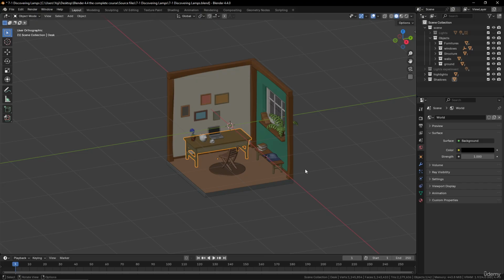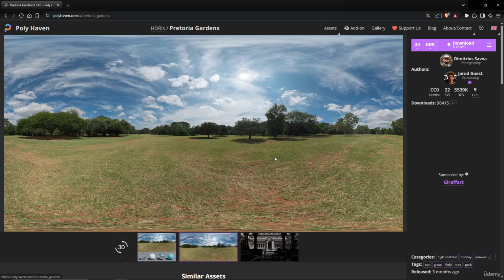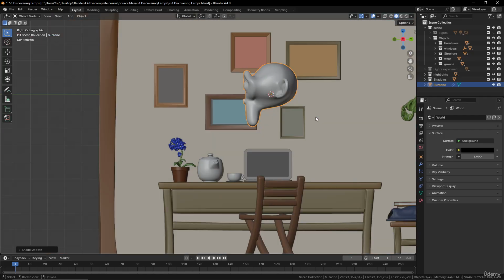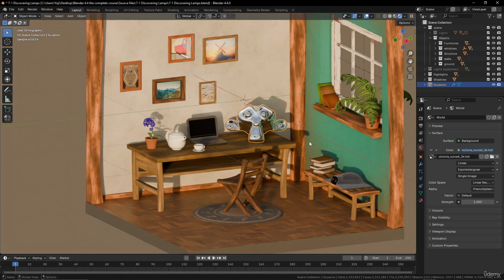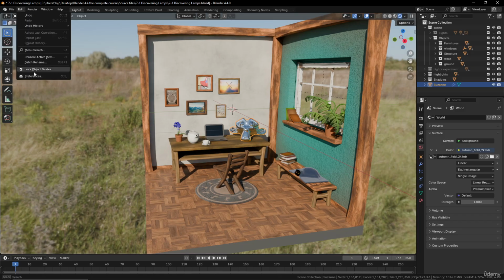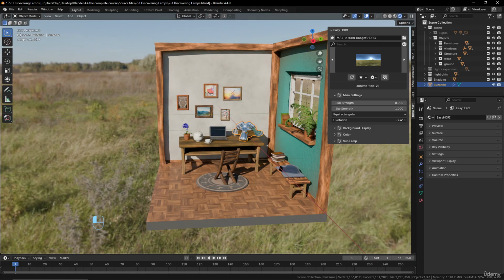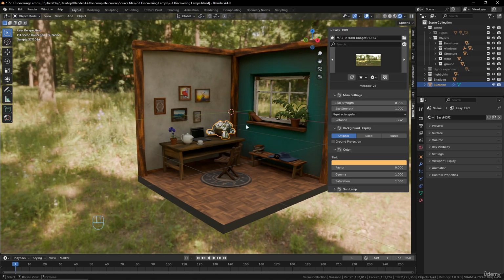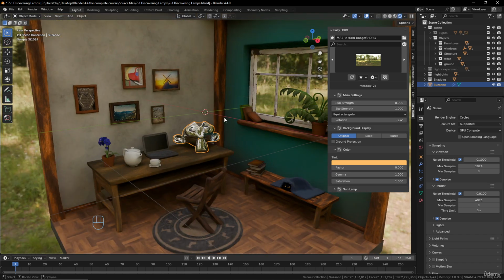Blender HDRI Images | Beginner’s Guide to Realistic Lighting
Blender’s HDRI Images are one of the best ways to create realistic lighting and reflections in your scenes. In this beginner-friendly tutorial, we’ll explore how to set up and use HDRI environments step by step.

👉 In this video, you’ll learn:

What HDRI images are and how they work in Blender
How to set up an HDRI in the World settings
Adjusting HDRI brightness, rotation, and contrast
Using HDRIs for realistic reflections and global illumination
Tips for finding free HDRI images for your projects

📌 Mastering HDRI lighting will help you instantly make your renders look professional and realistic.